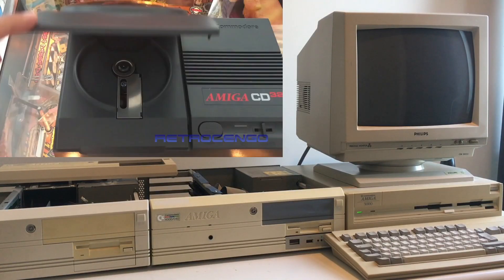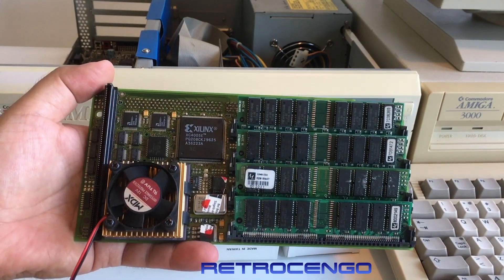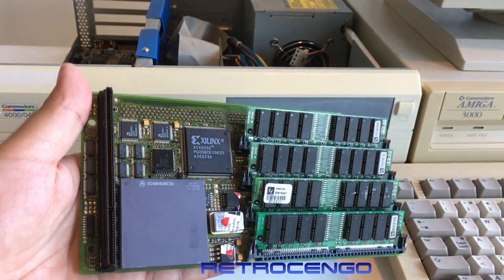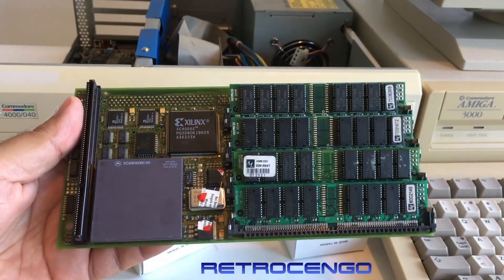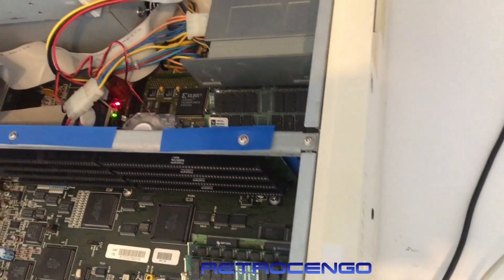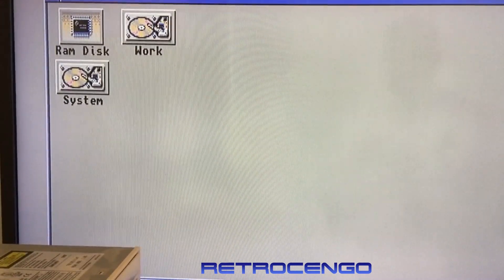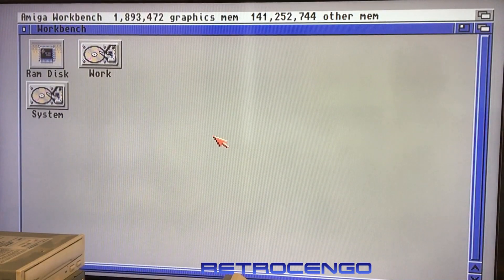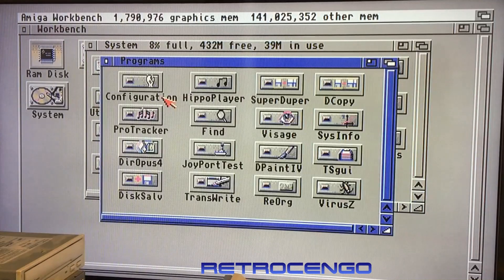CYBERSTORM MKII 68060 50MHz on Amiga 4000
Let´s take a closer look at the Cyberstorm MKII 68060 50MHz 128MB accelerator card for the Amiga 3000 Amiga 4000
Review and speed test in Sysinfo 4.0

AMIGA POWER!!!